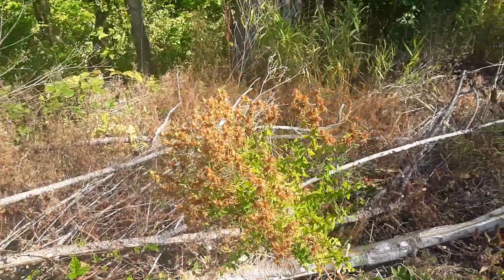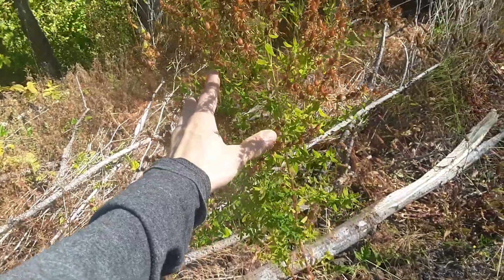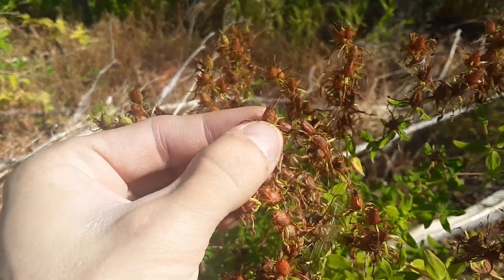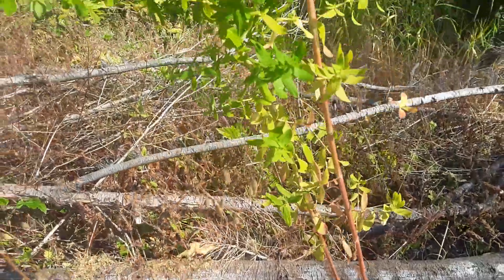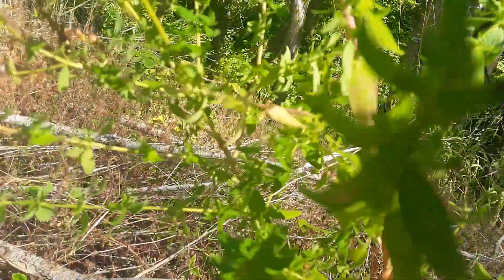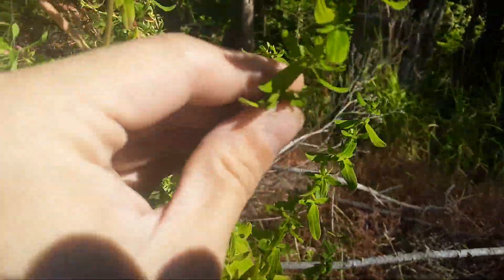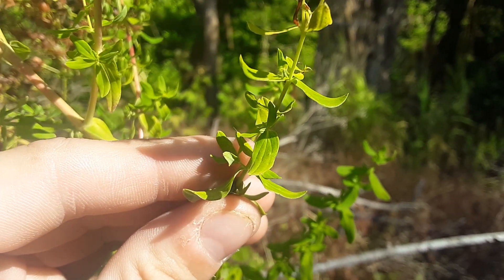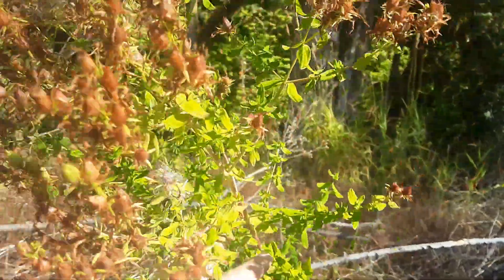Plant Identification, St.Johns wort gone to Seed!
A plant brought from Europe and naturalized in north america, used long historically as a mood elevator. It smells wonderful, and makes a sweet earthy tea.

I need you to get in contact with me and send me any interesting and insightful videos regarding the topics we enjoy.

Youtube doesn't let me see enough diverse content.

I would LOVE for you to take any opportinity to contact me directly with any interesting links to videos or articles I can learn from, or helpful feedback, insight, experience, or advice you may offer to share!

I hope to hear from all of you soon! :)